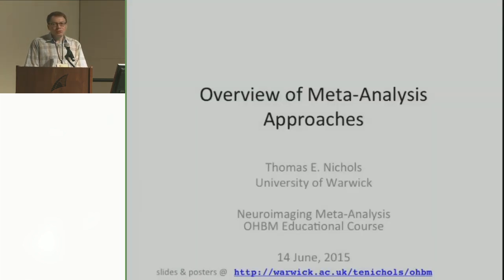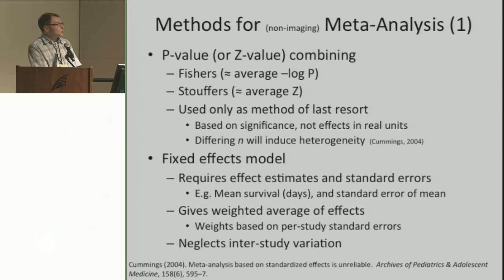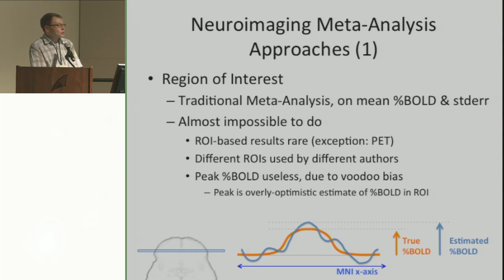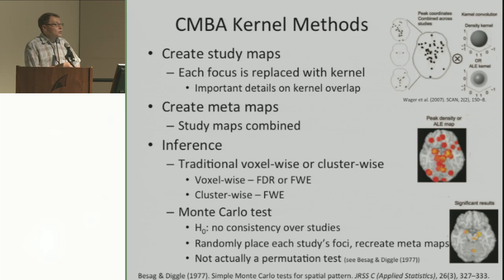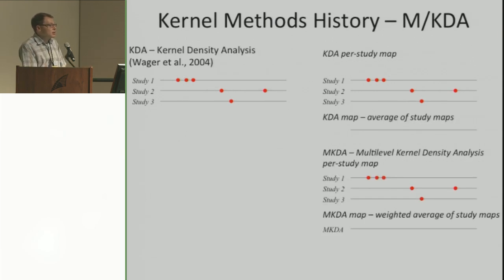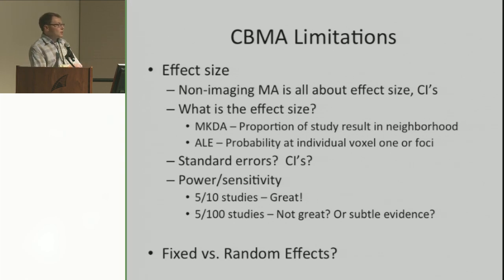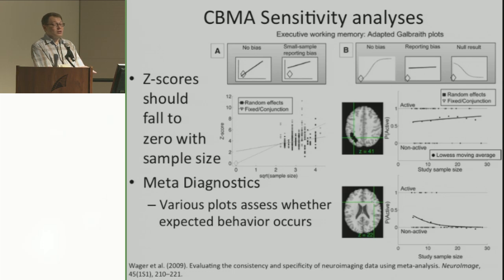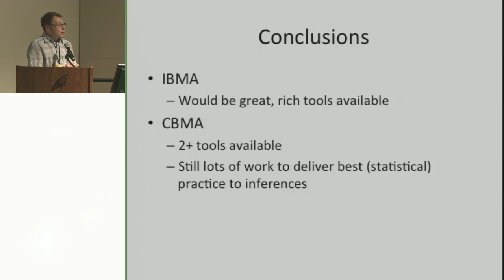OHBM 2015 | Educational Course | Neuroimaging Meta-Analysis | Part 3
Part 3
Talk title: Overview of Meta Analysis Approaches
Course Description: Functional neuroimaging has provided a wealth of information on the cerebral localization of mental functions. In spite of its success, however, several limitations restrict the knowledge that may be gained from each individual experiment. These include a usually rather small sample size, limited reliability of an indirect signal like BOLD fMRI and the need to base inference on relative contrasts between conditions. Such limitations have raised some concerns on the interpretability and validity neuroimaging results, but have also encouraged the development of quantitative meta-analysis approaches. Neuroimaging meta-analysis is used to summarize a vast amount of research findings across a large number of participants and diverse experimental settings. Such integration then enables statistically valid generalizations on the neural basis of psychological processes in health and disease. They also permit comparisons of different tasks or processes to each other and the modeling of interacting networks. Quantitative meta-analysis therefore represents a powerful tool to gain a synoptic view of distributed neuroimaging findings in an objective and impartial fashion, addressing some of the limitations raised above. The purpose of this course is to review the theory and practice of meta-analytic modeling and databasedriven syntheses. In order to provide a comprehensive overview, this course spans both basic and advanced topics and addresses practical tips and tools to conduct meta-analytic studies in psychological and clinical applications. This broad coverage will thus provide both a deeper understanding of the methodological underpinnings as well as concrete ideas for how to apply meta-analytic techniques to advance brain science